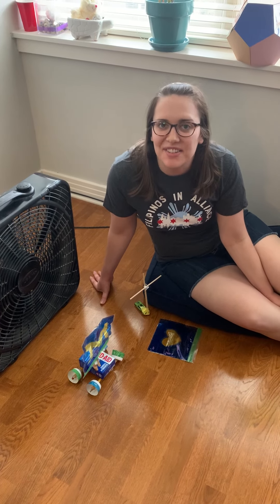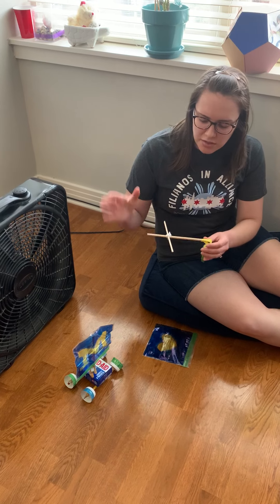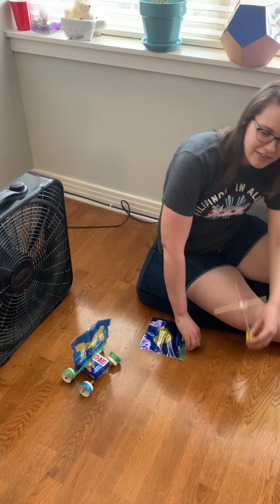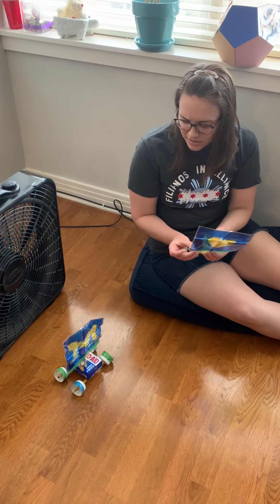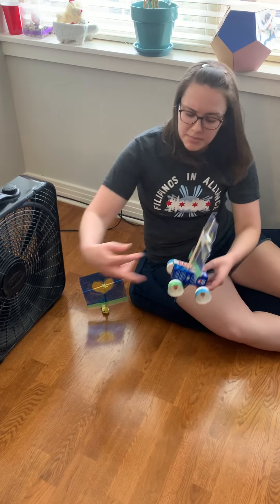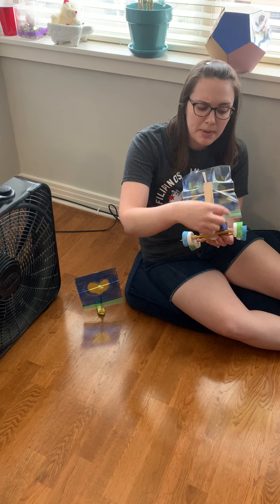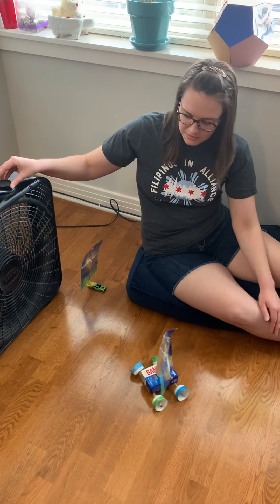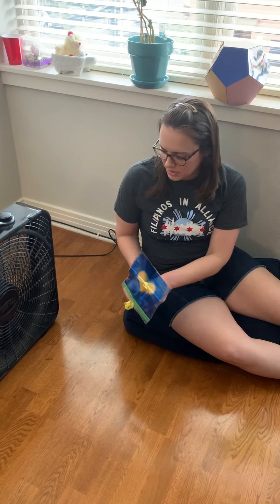Wind Powered Car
Materials: You can use all sorts of materials, but I used 4 paper cups, 8 rubber bands, 2 pencils, 1 ziplock bag, 1 set of chopsticks, tape, string and a small box.